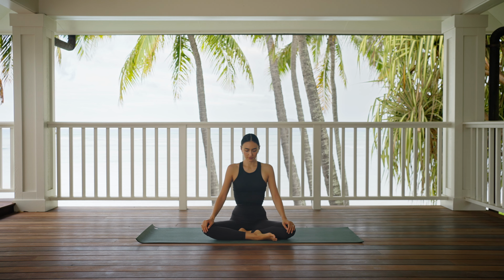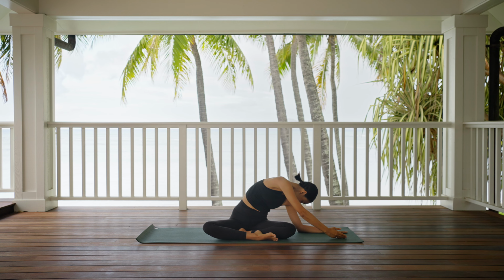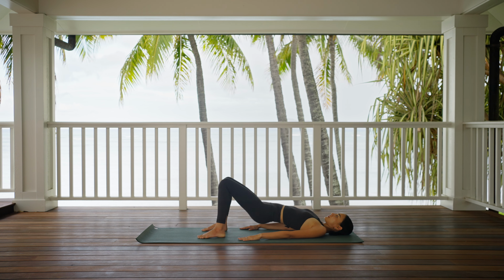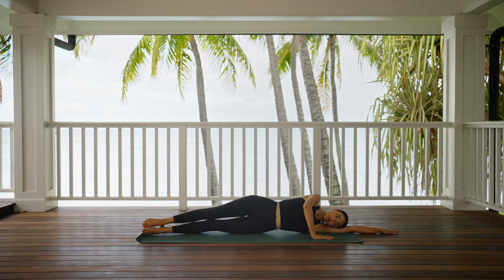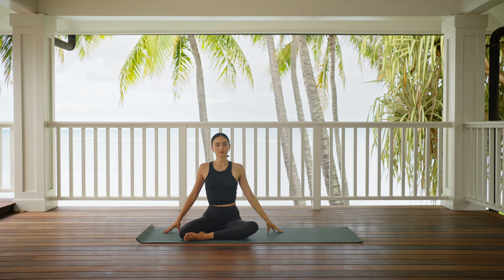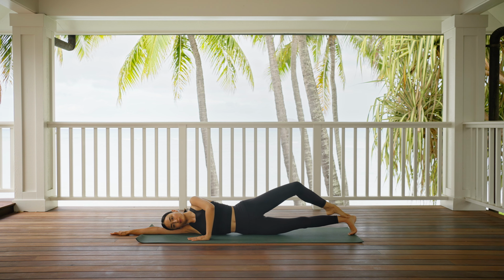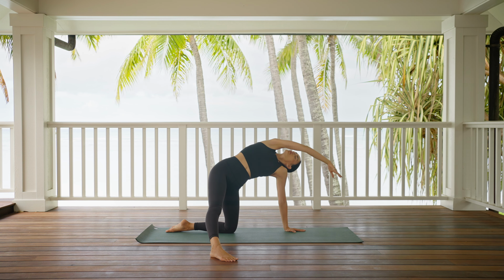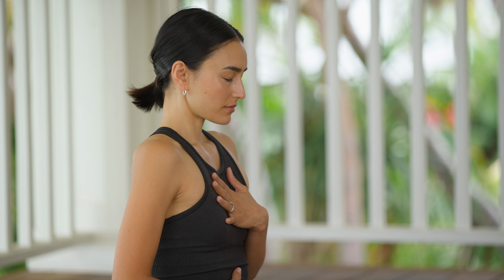Glenwood Pilates x Wainani Wellness【Awaken Flow】English version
Welcome to Glenwood “Mindful Movement Series!”

Founder Wainani Arnold and I together create a 3-part Pilates series to accommodate our different physical/emotional needs:

•Nourish
•Awaken
•Energize

This second episode is called Awaken.  This practice invites you to open your mind/body leaving you with a sense of revitalization.

【GUEST】

Wainani Arnold

【WARDROBE】

Yoga mat : lululemon / The Reversible mat 5mm / True Navy/Ocean Air/Yellow Serpentine/True Navy

【TRANSLATOR】

【LOCATION】

Tantalus Studio

【ABOUT】

Welcome to Glenwood! My name is Jun Hasegawa, Host and Producer of the Glenwood platform.
I take great joy in creating these videos and hope it can bring a sense of calm, joy, and inspiration to your day.

WE GO FILM

【SOUND】

Zenergy Bell Chime by Woodstock Chimes

You should not rely on this information as a substitute for, nor does it replace, professional medical advice, diagnosis, or treatment. If you have any questions or concerns about your health, you should always consult with a physician or other health-care professional. Do not disregard, delay or avoid obtaining medical or health related advice from your health-care professional because of something you may view in this video. It is the responsibility of each viewer to use common sense and good judgment when engaging in physical activity. The individual appearing in this video, along with the writer, publisher and producer of this video, are not responsible for any accidents, injuries, rescues, inconveniences, or loss of life suffered by any viewer. The use of any information provided in this video is solely at your own risk.